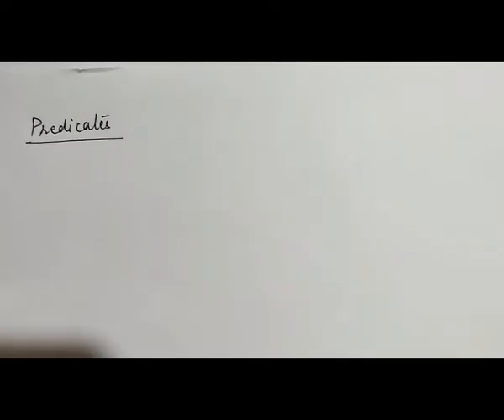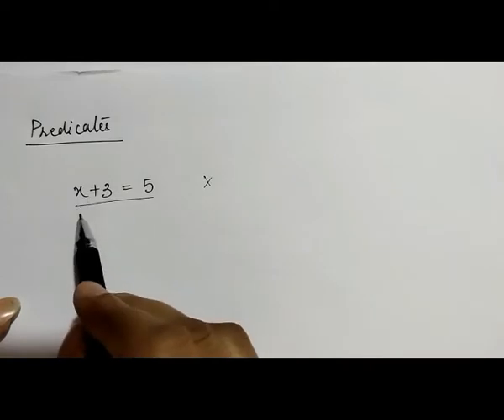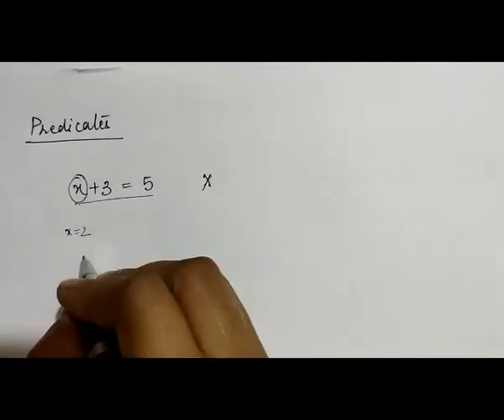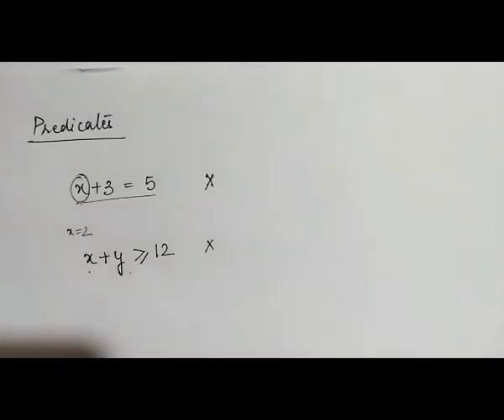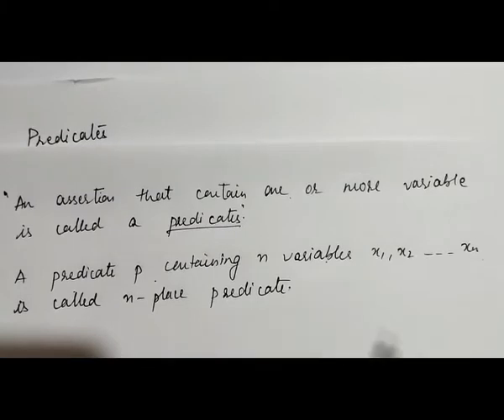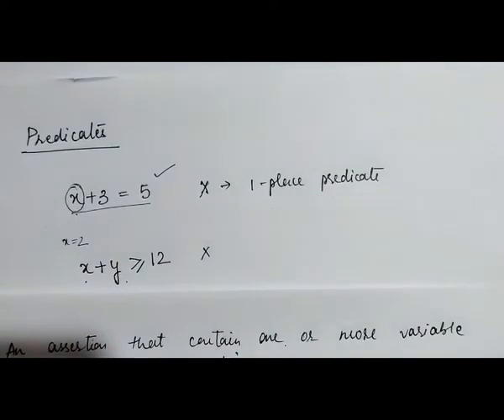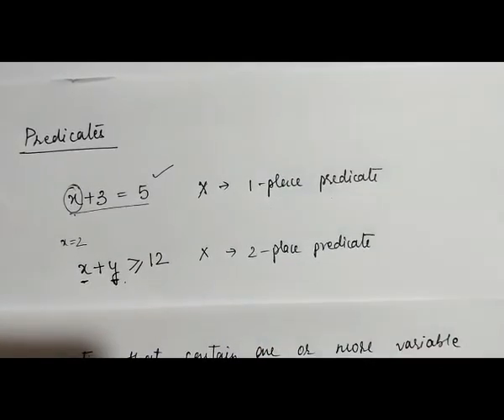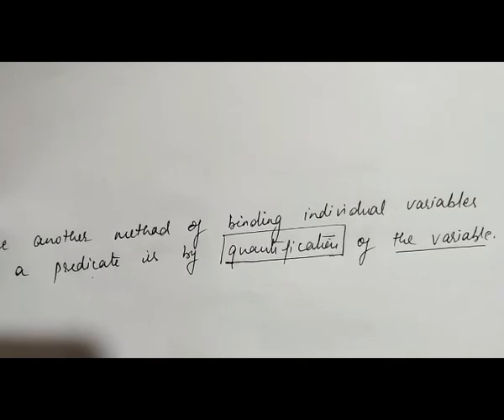45. Introduction to Predicates with example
This video explains the concept of Predicates with Example.